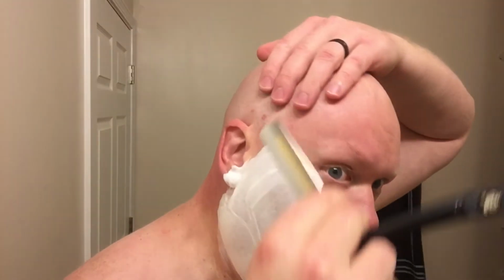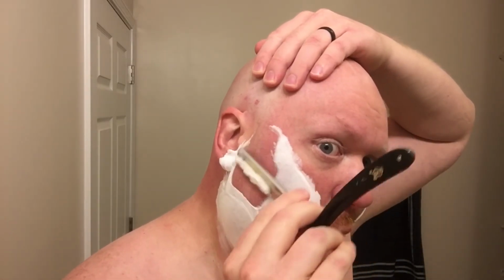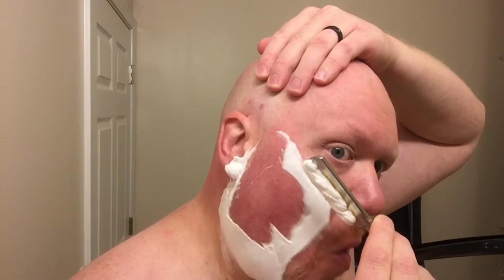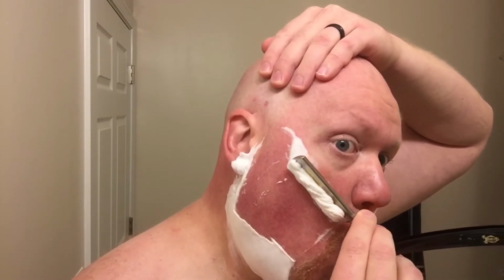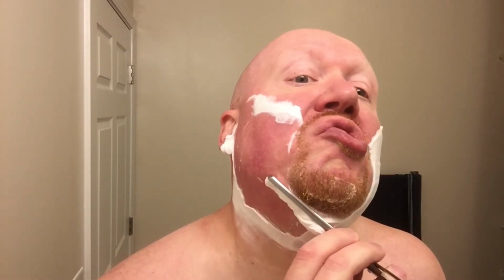Scheermonnik Delftse Donderslag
Scheermonnik is an artisan based in Netherlands that produces small batch, hand made shaving soap. A quick Google search showed no U.S. sources of distribution, although there are several European and Australian retailers who carry the soap line and have shipping rates to the U.S. Sheermonnik translated in English to “Shaving Monk”.

Thunderclap (Donderslag), is an amber and lavender based scent with additional notes of myrrh, vanilla, tonka bean, musk and clary sage. This blend yields a deeply complex fragrance that is sweet and floral yet still masculine. The accord smells a lot like modeling clay to me. Scent strength is mid both out of the tin and remains true throughout the shave.  This scent is in the same vein as: Stirling Soap Co. Almost Heaven and Soap Commander Devotion.

Scheermonnik’s vegan soap base is solid. The soap is medium soft, which make loading a breeze. The soap is quite thirsty and the results of proper hydration lead to a dense, creamy lather with good cushion, average slickness and good post shave. This soap base is good enough to compete with the majority of vegan soap bases that we are accustom to in the U.S. While it falls short of the upper end, such as Catie’s Bubbles or Ariana & Evans, it certainly compares well with bases such as: K Shave Works and Soap Commander. Ingredients are listed as: Aqua, Stearic Acid, Cocos Nucifera Oil, Potassium Hydroxide, Glycerin, Butyrospermum Parkii Butter, Ricinus Communis Seed Oil, Parfum, Benzyl Benzoate, Linalool, Coumarin.